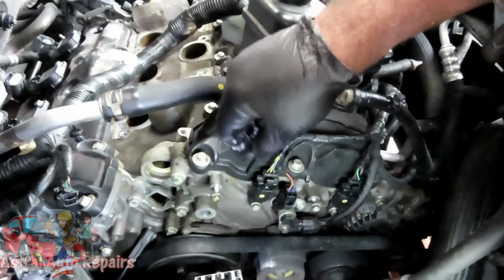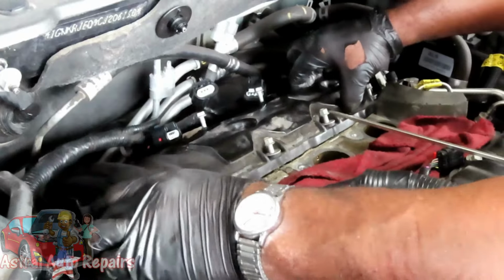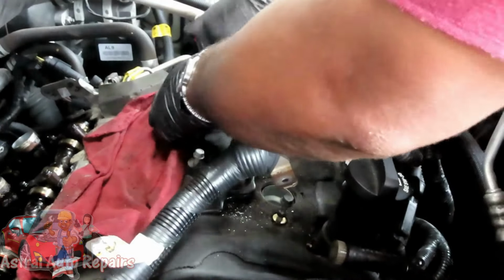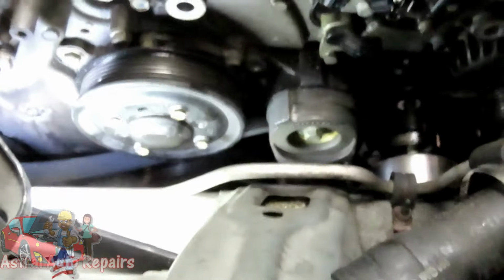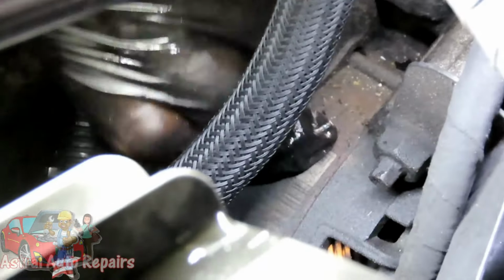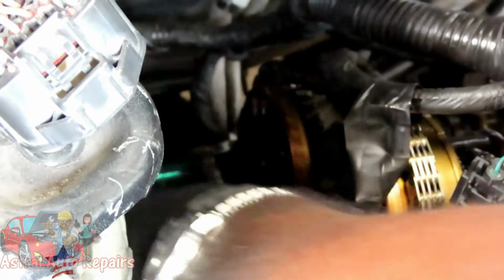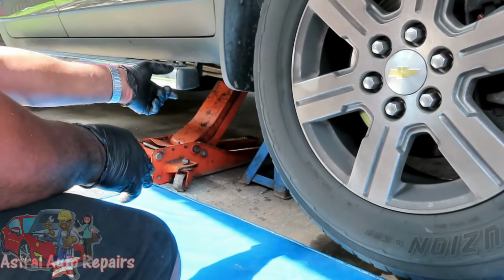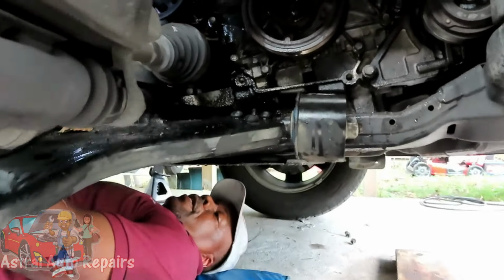Traverse Enclave CTS CT4 Lacrosse SRX Equinox Acadia Impala Timing Chains Replacement - Part 2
How to replace the timing chains on a Chevy Traverse, Buick Enclave, Cadillac CTS, Cadillac CT4, Buick Lacrosse, Cadillac SRX, Chevy Impala, GMC Acadia with the 3.6 engine. Part 2